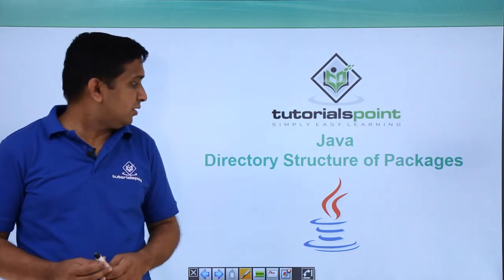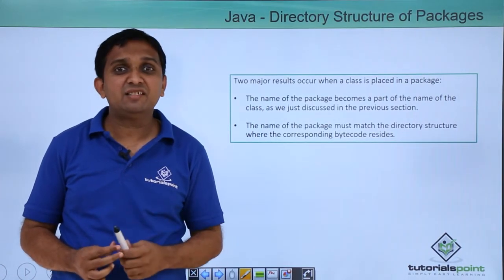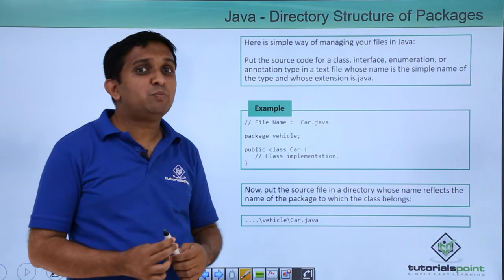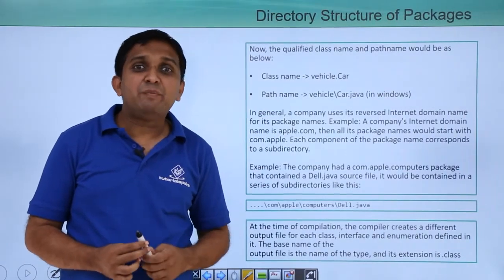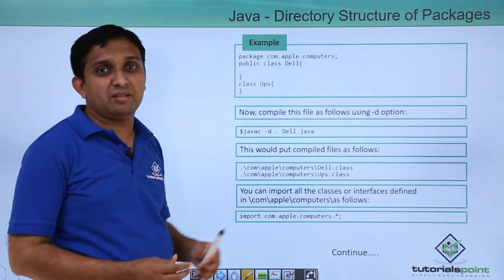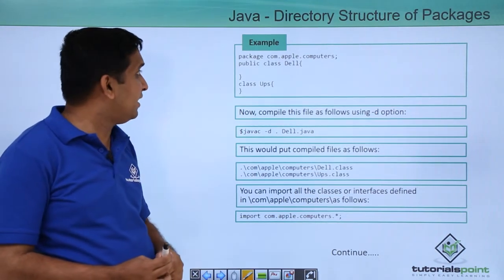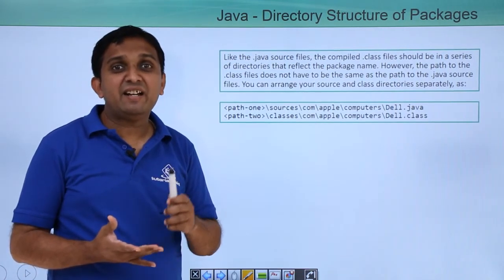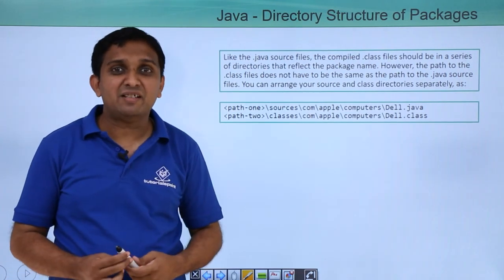Java - Directory Structure of Packages